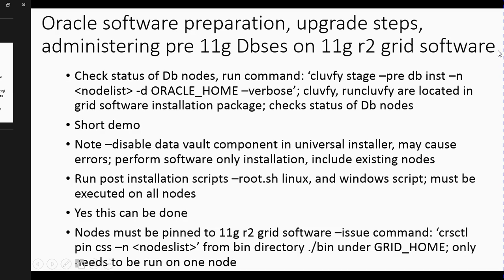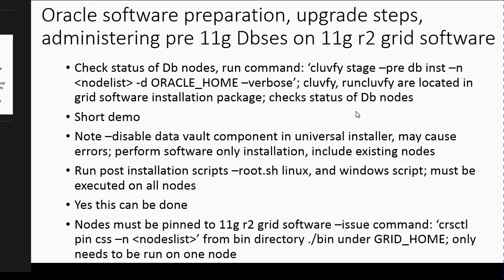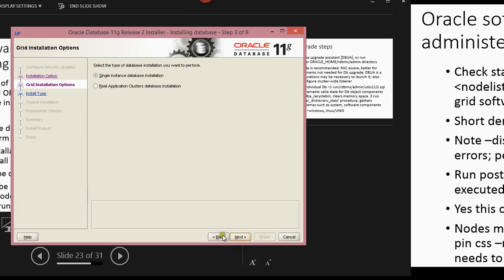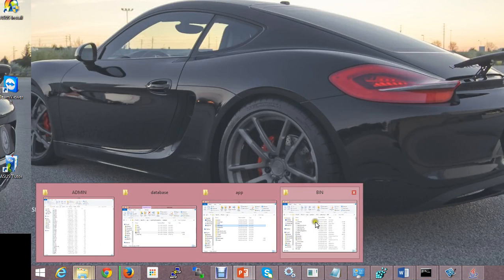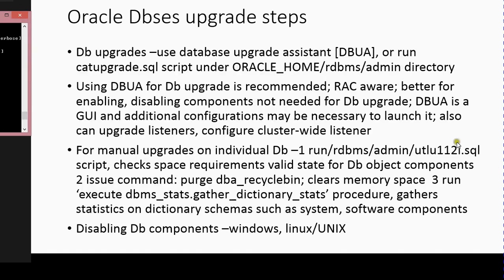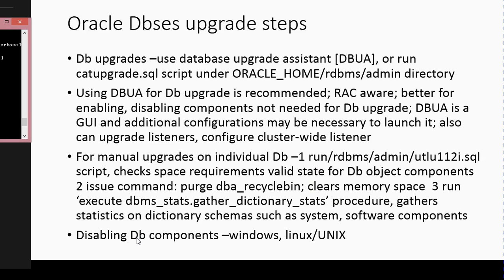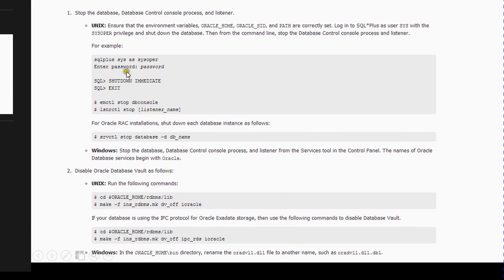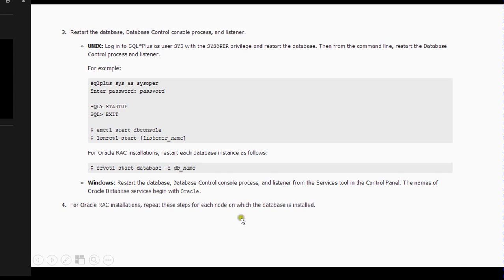Oracle Software,Clusterware, ASM, Grid Infrastructure Upgrades Concept, Demos, Scripts pt 4 of 5